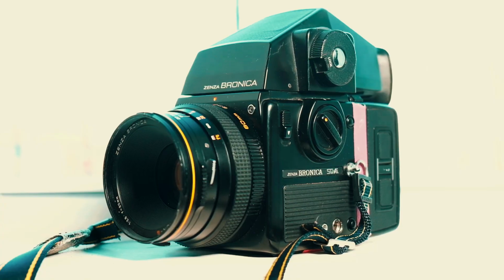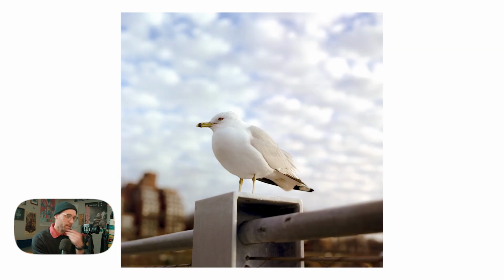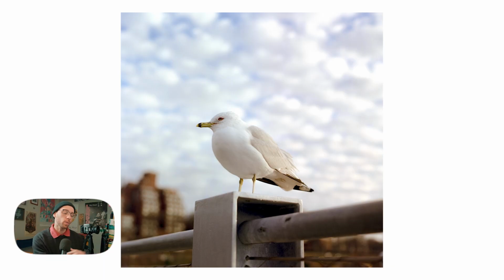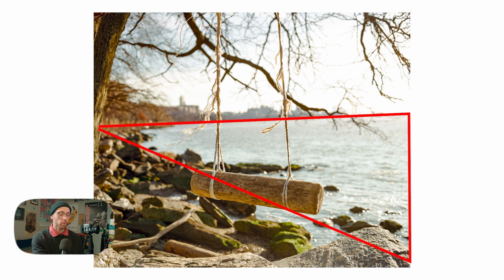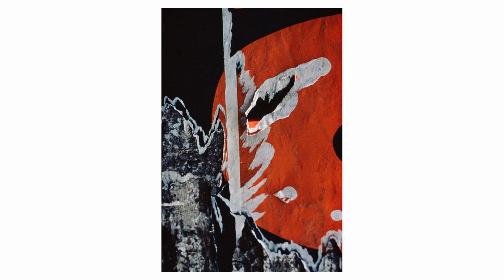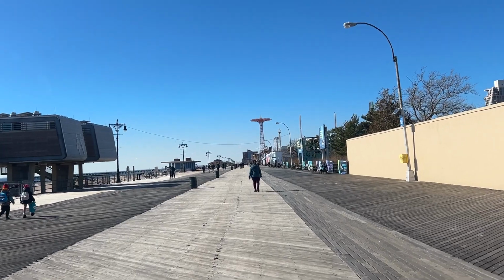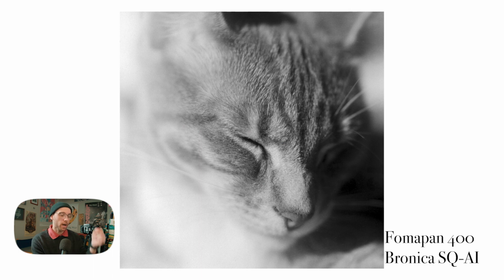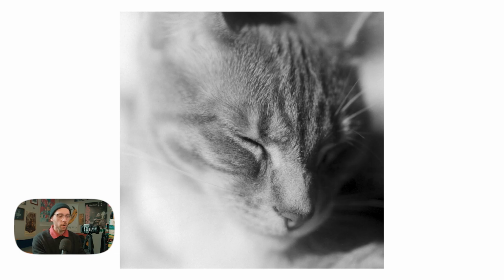Photo Recap: February 2024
My Photo Recap for my month of February! This month has been a doozy, playing around with the Mamiya RB67, the Bronica SQAI and shooting some Kodak Gold 200, Fomapan, etc.